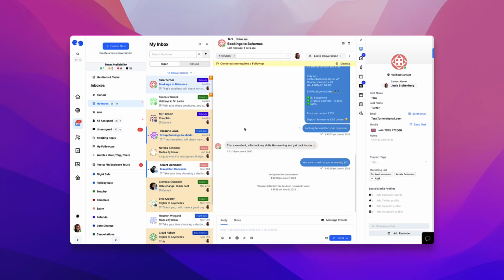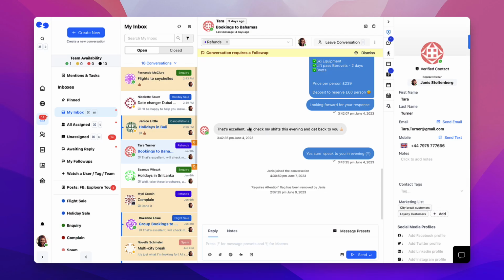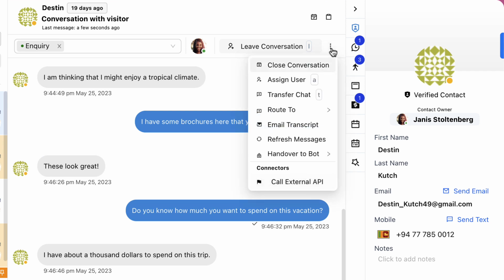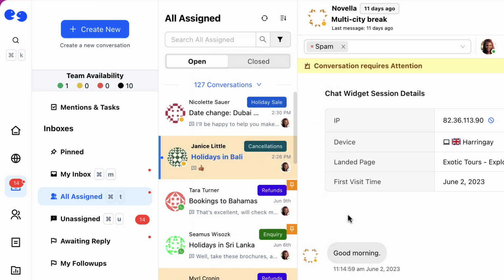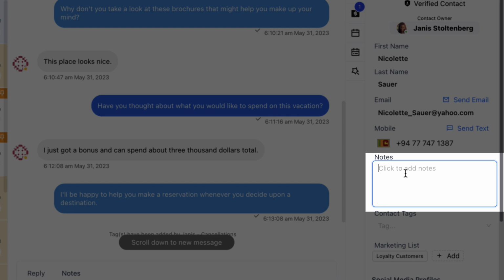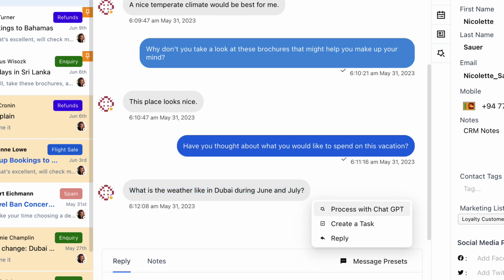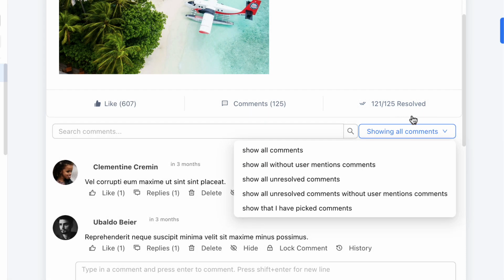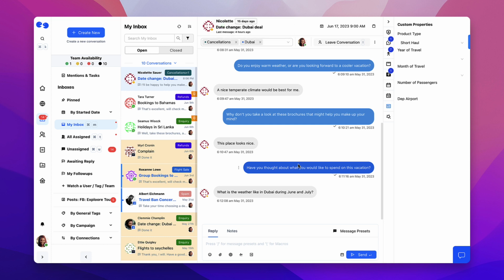Get introduced to getCiao's Unibox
Here's a simple and quick introduction to Unibox. We recommend that your entire team watch this guide when starting with our platform.